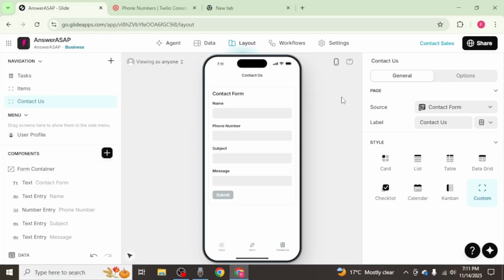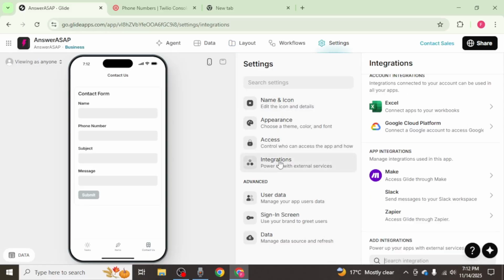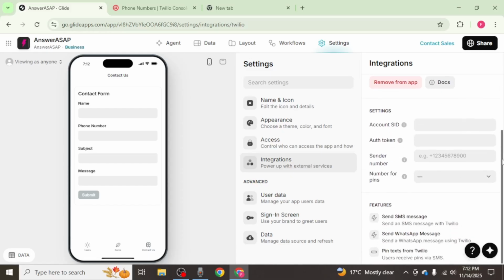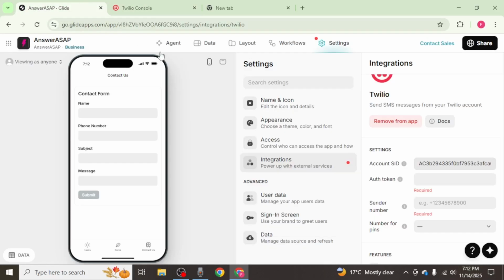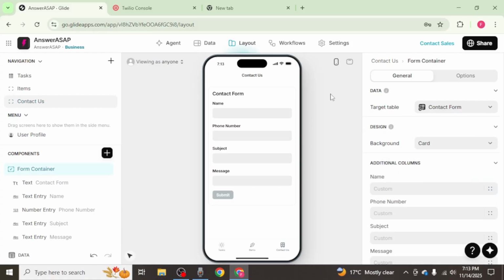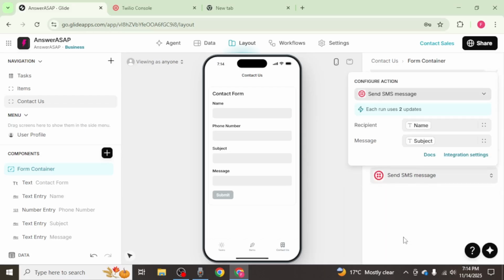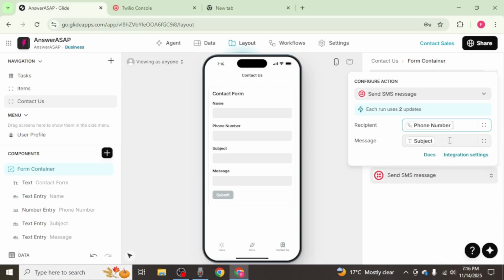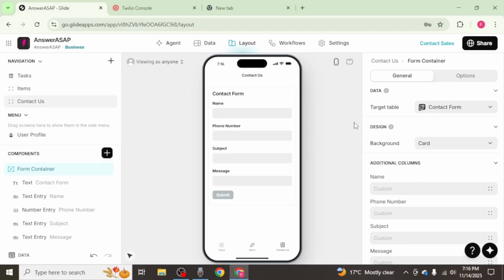How to SEND an SMS with Twilio in Glide (Step by Step)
This explanation shows how to send an SMS with Twilio in Glide so you can trigger text messages from workflows inside your app. Please consider liking the video and letting us know if you have any comments, ideas or questions, we really appreciate any feedback! We have plenty of other tutorials on our channel so come and see if we can help you with anything else :)